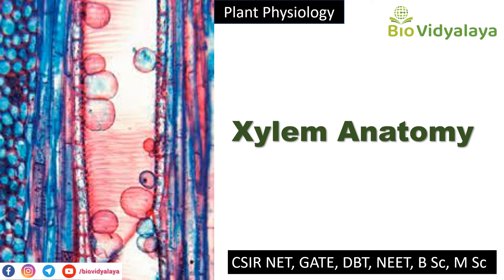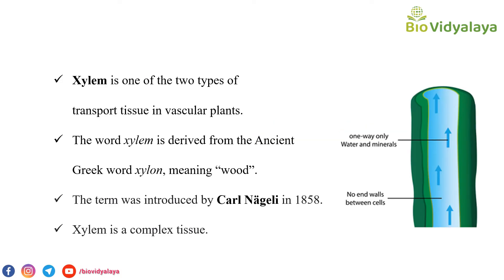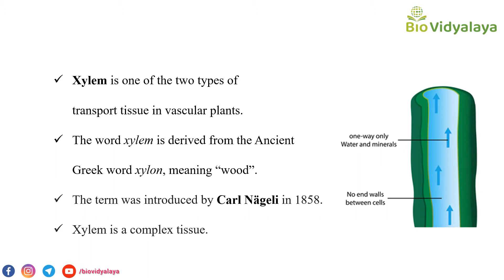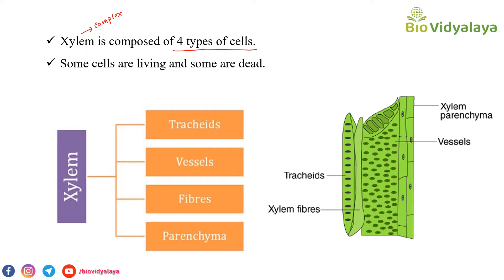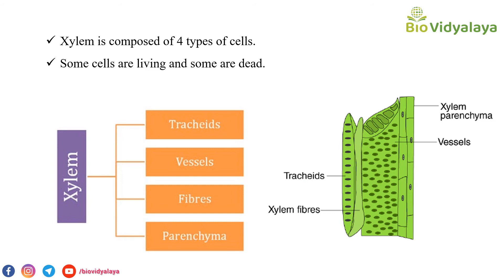Xylem Anatomy | Tracheids, Vessels, Parenchyma, and Fibers | CSIR NET | GATE | DBT |NEET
Topic: Xylem Anatomy |  Tracheids, Vessels, Parenchyma, and Fibers.

KEEP WATCHING...
THANK YOU FOR THE SUPPORT
Chithra

csir lifescience preparation
Differentiate apoplast and symplast pathways of water movement.
csir nt life science previous years question and answers
csir net lifescience lectures in English
csir net lifescience exam details
Gate biotechnology
Gate lifescience
IISc  entrance
DBT exam